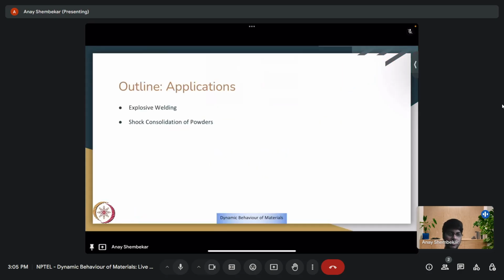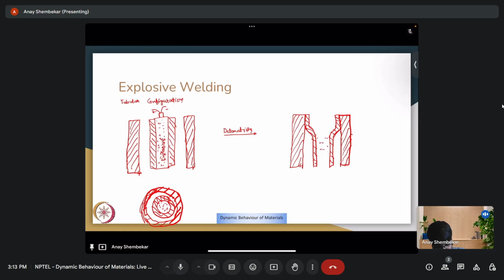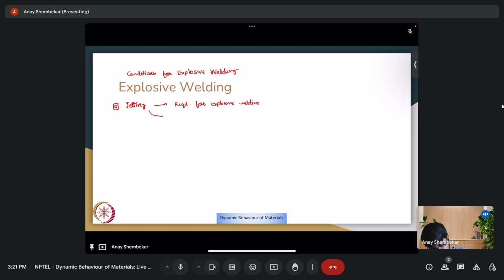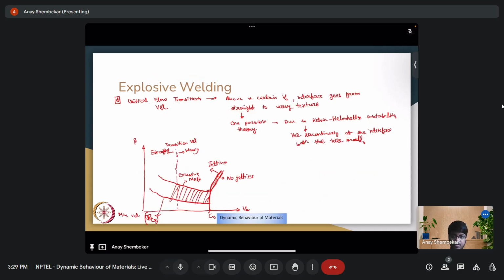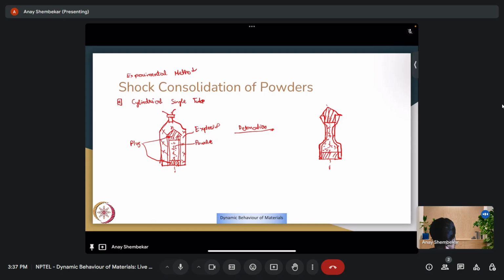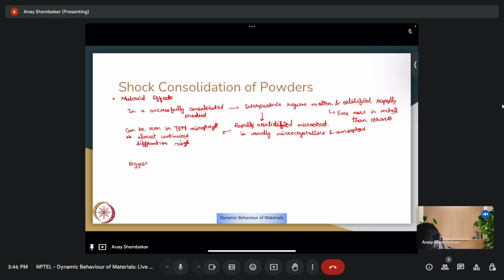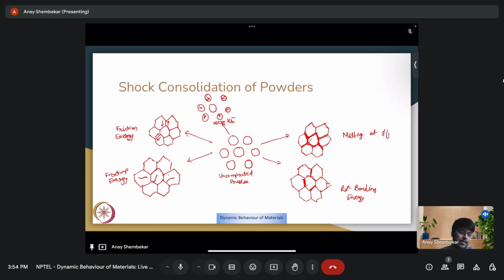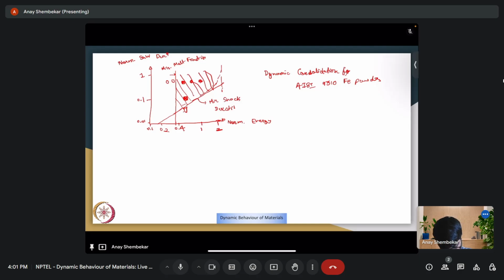NPTEL Dynamic Deformation of Materials: Extra Session